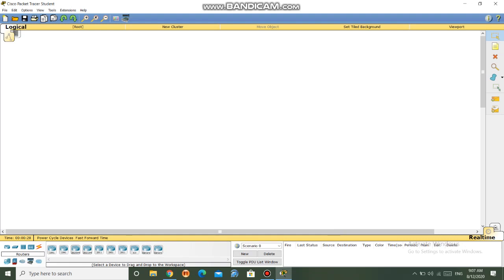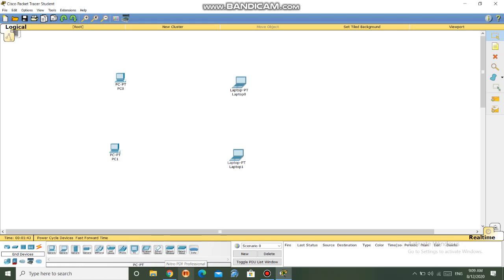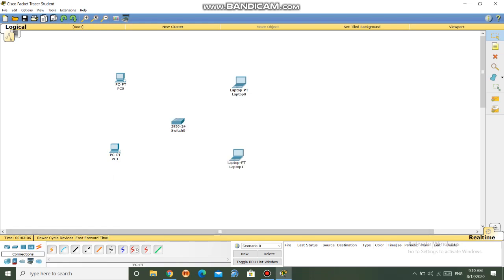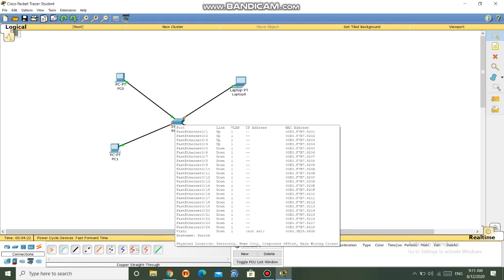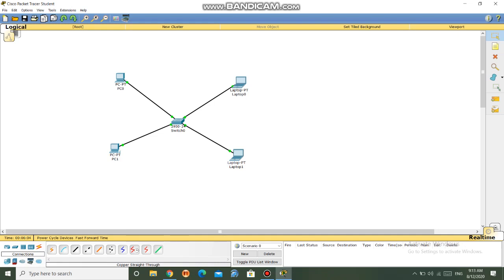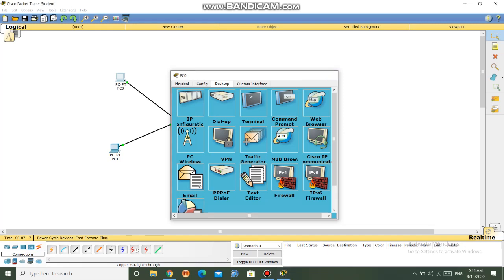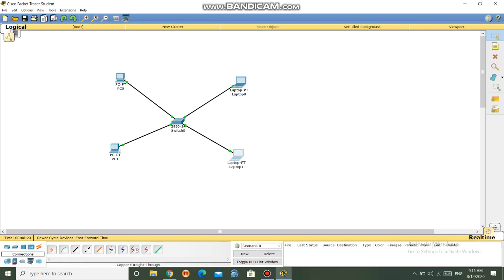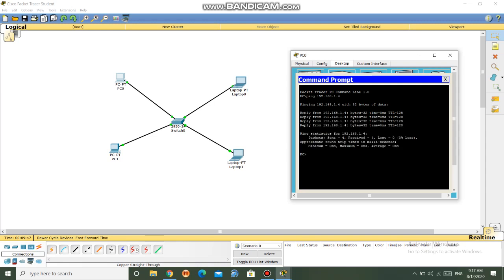Creating Simple LAN using Packet Tracer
LAN; Packet Tracer